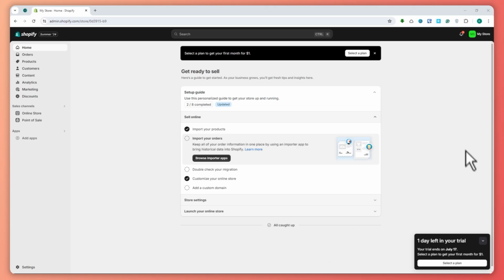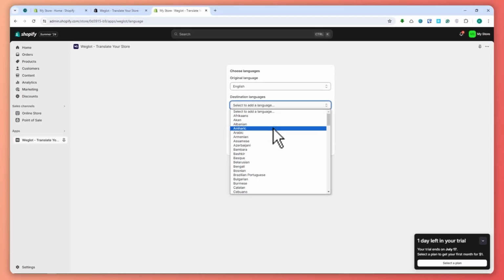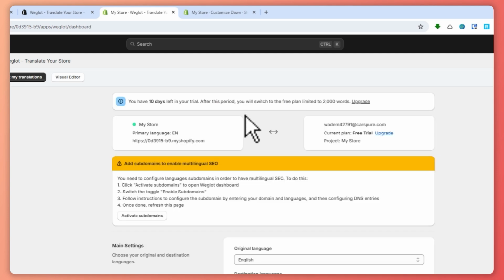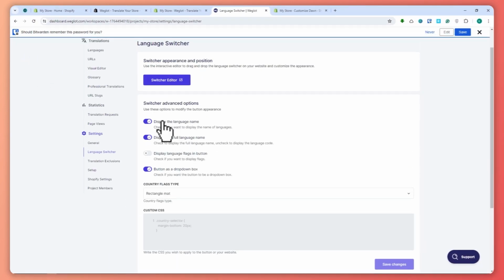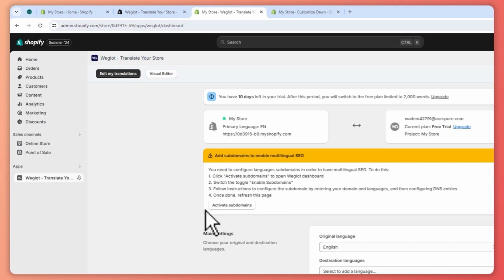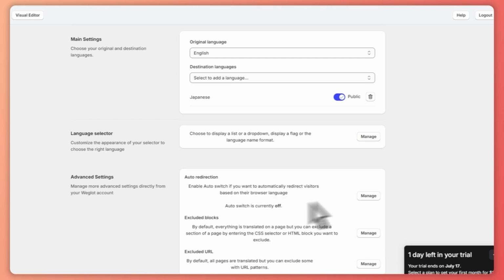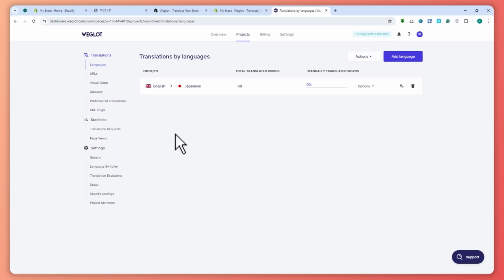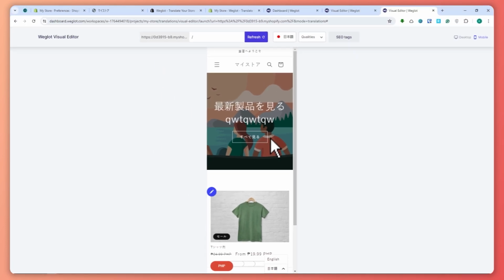How To Translate Shopify Store | Shopify Multi Language Store Tutorial 2026